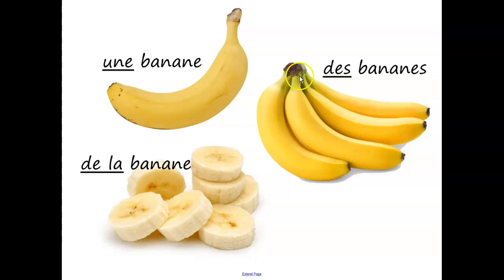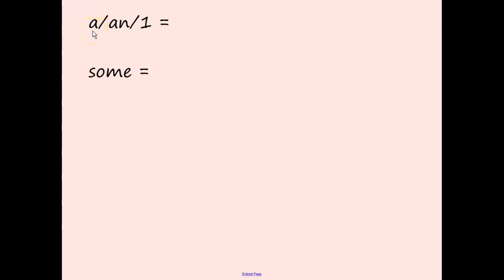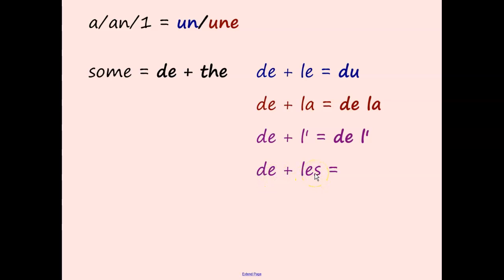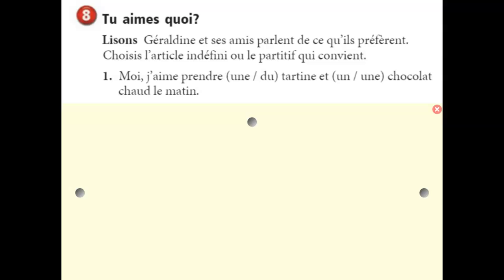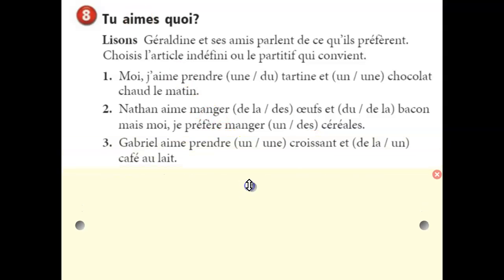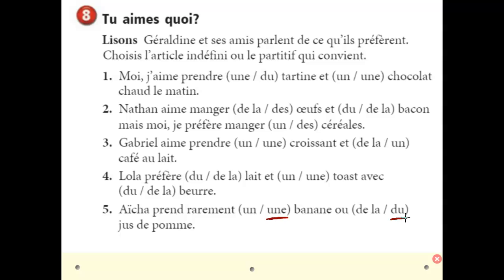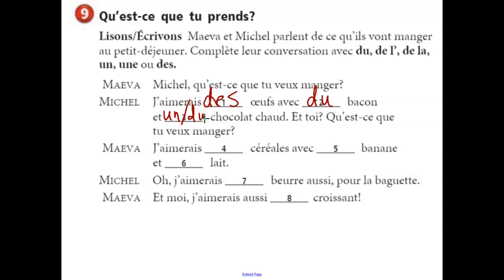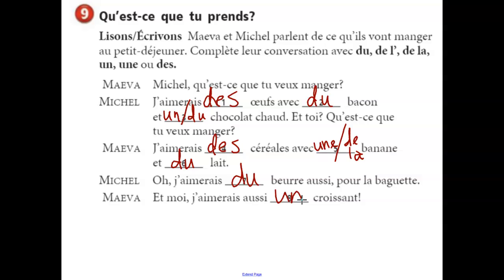I.6.1 articles partitifs